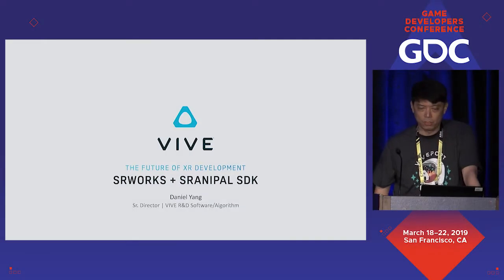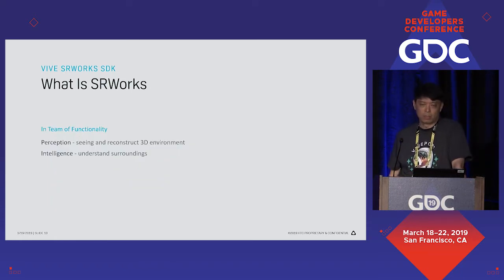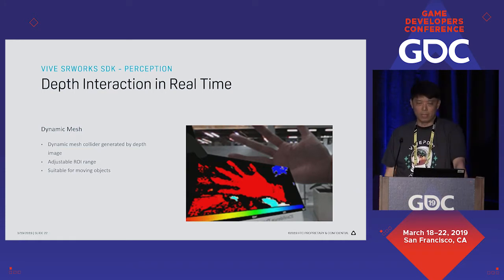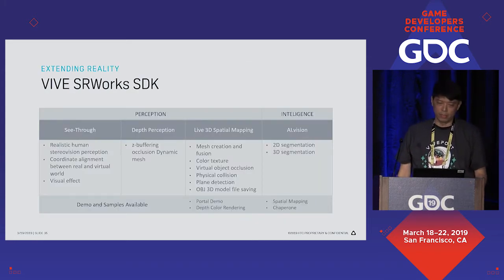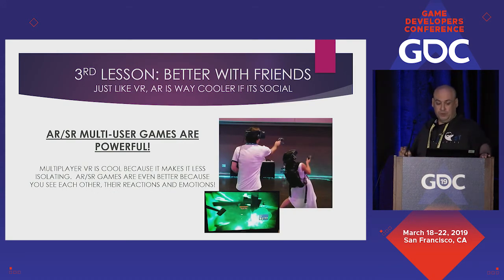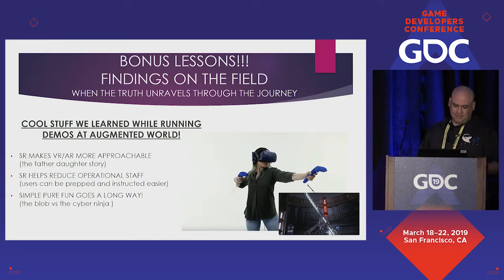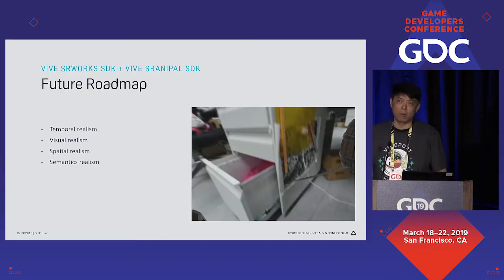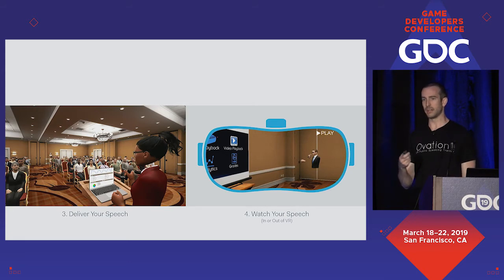GDC 2019 - The Future of XR Development: SRWorks SDK + SRanipal SDK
In this two-part session, learn how VIVE is pushing the future of XR development with the SRWorks SDK and SRanipal SDK. The SRWorks SDK is a software framework for developers to leverage the hardware of a headset for spatial mapping and AI for scene understanding. The SRanipal SDK allows developers to track and integrate users’ eye and lip movements, empowering developers to read intention and model facial expression. For both SDKs, we will walk through supported features and demonstrate use cases for your own development.

You will learn key features of the SRWorks SDK and SRanipal SDK and how to get startedstart implementing them in their VR applications. For each SDK, hear how developers are using these tools today to create ground-breaking VR experiences.